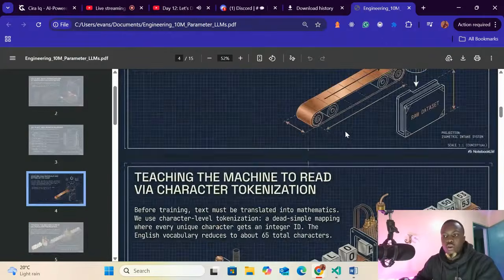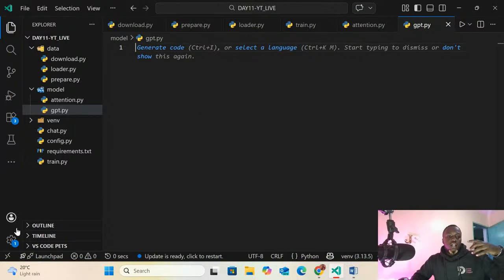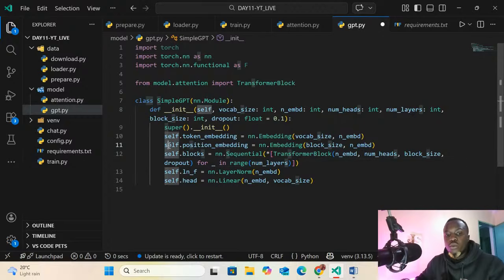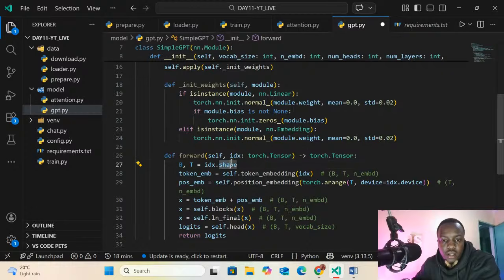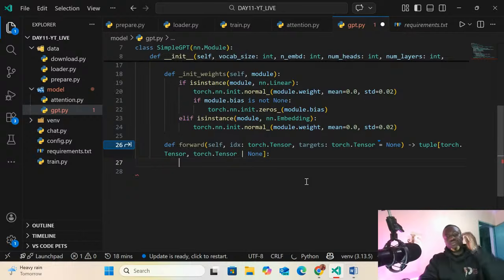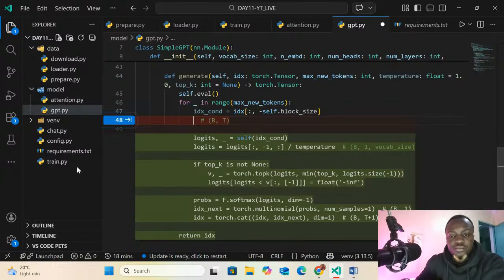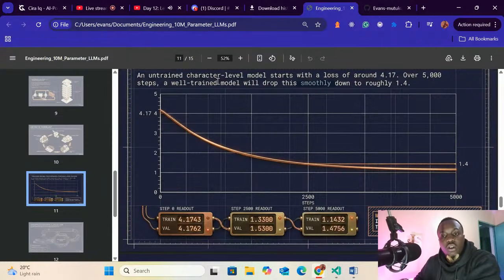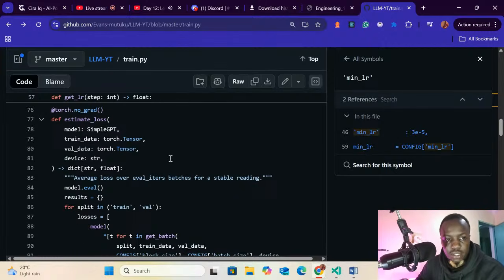Day 12: Let's Design LLM From scratch - Crazy Build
In this lesson, we are going to design an LLM from scratch, and we are going to learn design Architecture and create one from scratch